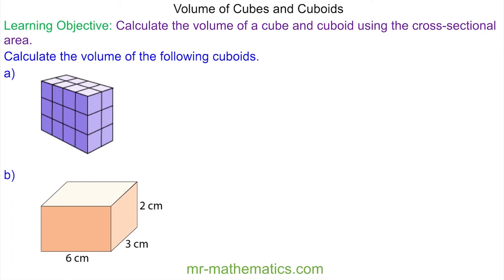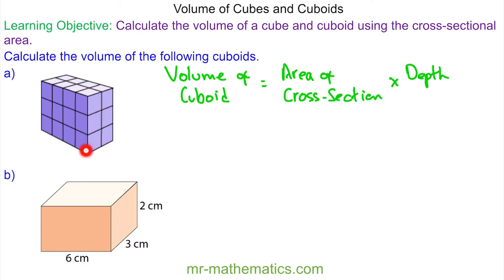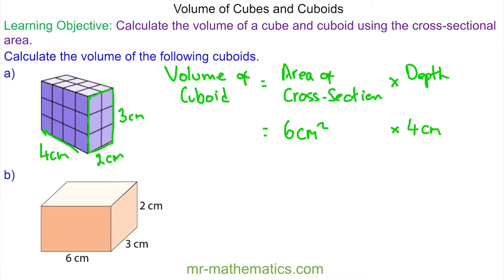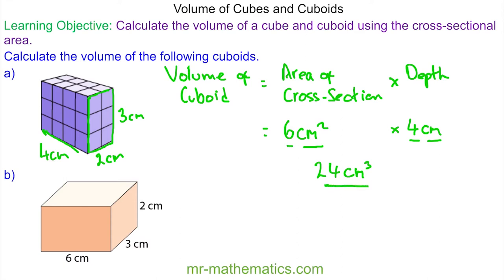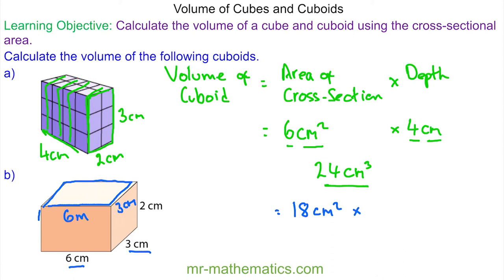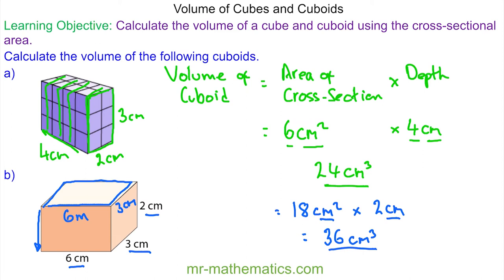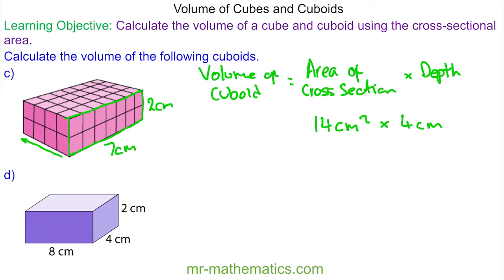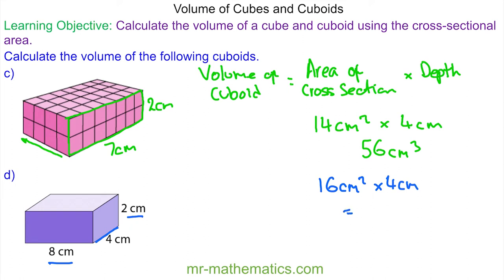Volume of Cubes and Cuboids - Mr Mathematics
How to work out the volume of a cuboid using the area of a cross section.